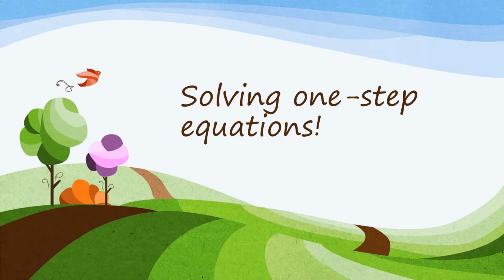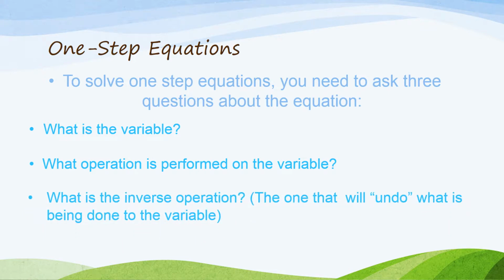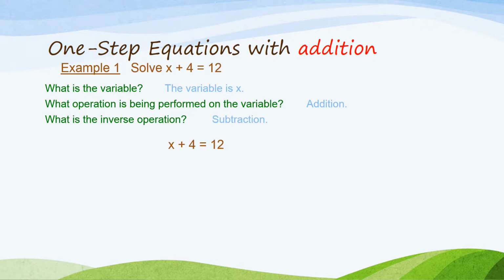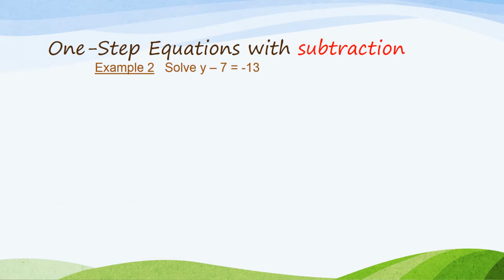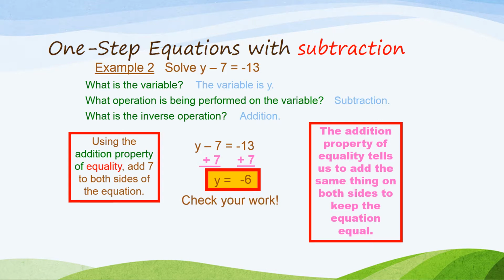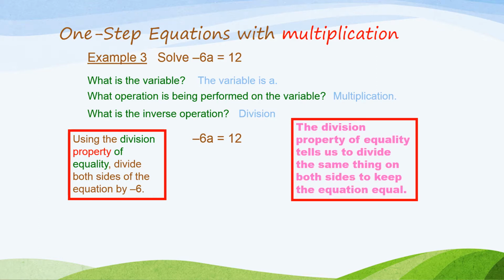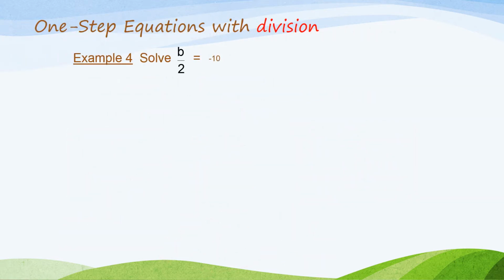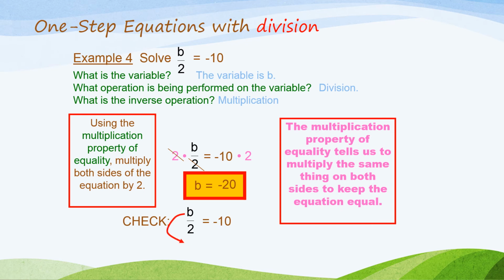Solving one step equations!